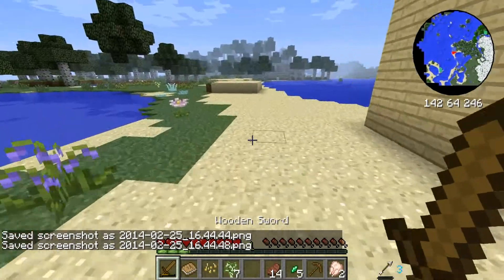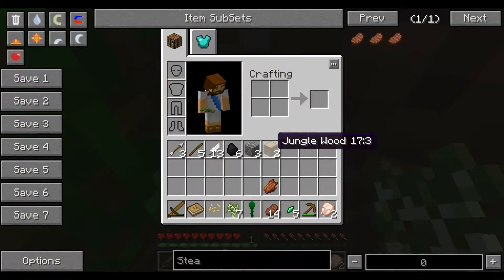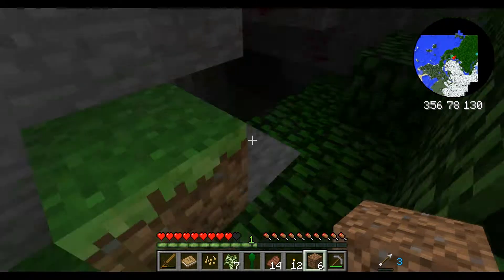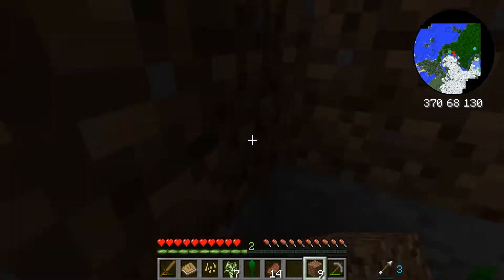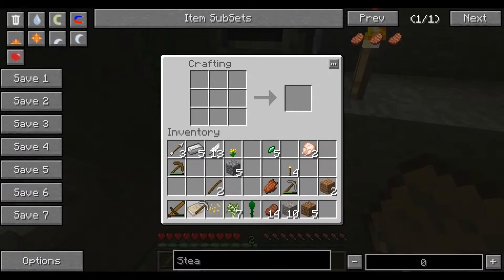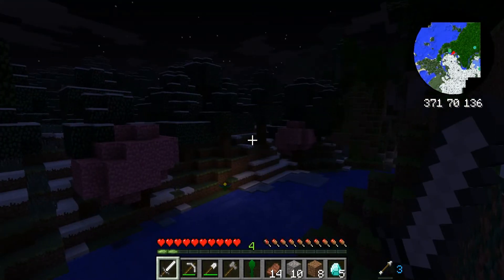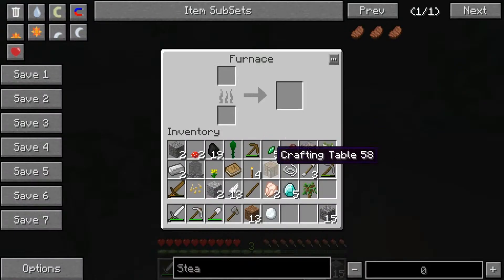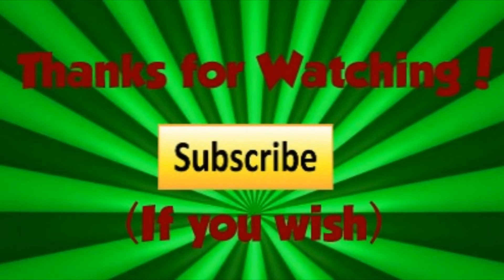Minecraft Hexxit Let's Play: Episode 2 - Diamonds Baby!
Can we hit 2 likes? I know we can do it!